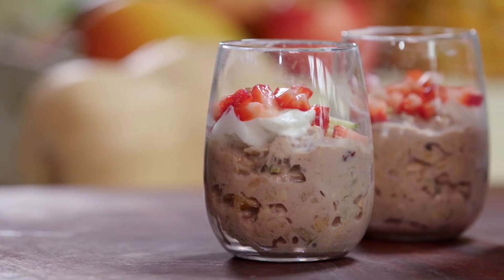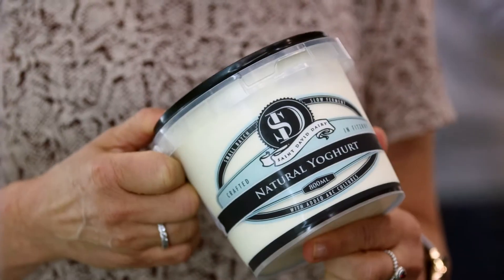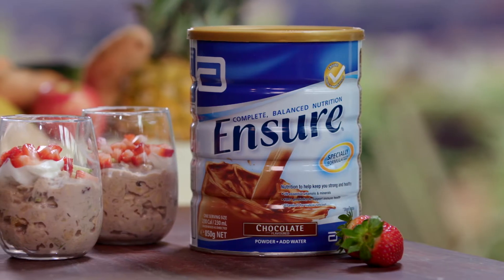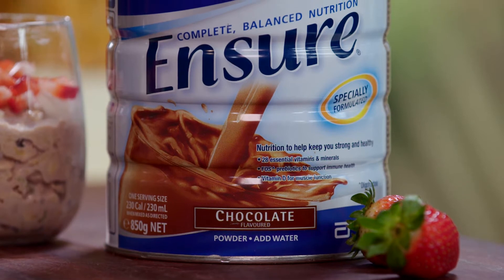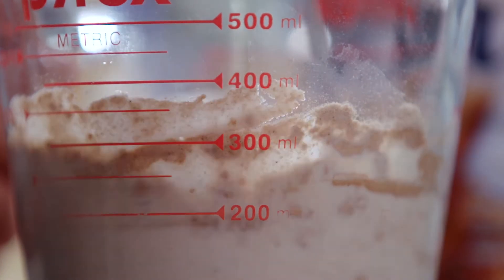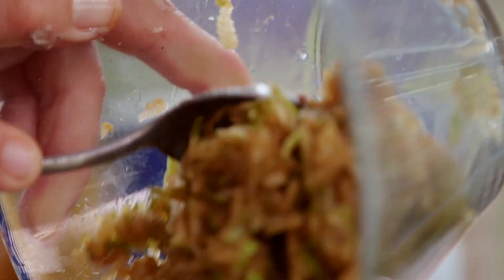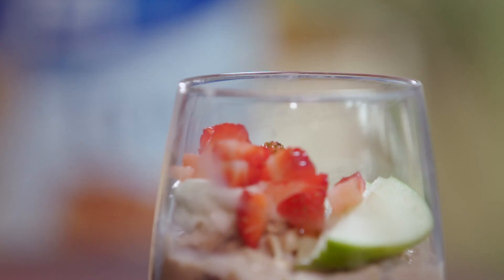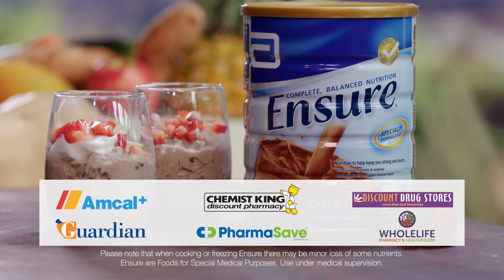Chocolate Overnight Muesli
Simone is going to show you how to make her delicious Chocolate Overnight Muesli with a secret ingredient… Ensure Chocolate Powder, which adds key nutrients that can help support the strength of your bones, muscles and immune system. Put your tastebuds on standby for a taste explosion that is worth getting up early for!

As featured on My Market Kitchen 2020

Cooking Instructions
• In a glass mix 4 scoops of Ensure Chocolate powder with 200ml of milk and stir until dissolved
• In a mixing bowl combine the rolled oats, nuts, dried fruit and grated apple
• Pour over the Ensure milk mixture and stir in the natural yoghurt
• Cover and refrigerate overnight
• Serve with a dollop of extra yoghurt and if desired pour in extra milk if it seems too dry
• You may like to top with a little seasonal fruit
• You could make larger batches and have ready in the fridge for the week

Ensure Powder and Convenient Ready to Drinks can be purchased in quality pharmacies across Australia and New Zealand.

Please note that when cooking or freezing Ensure or Glucerna, there may be minor loss of some nutrients. Glucerna and Ensure are Foods for Special Medical Purposes. Use under Medical supervision.